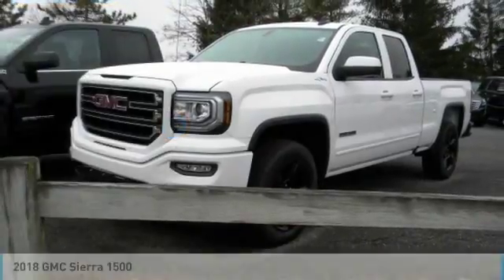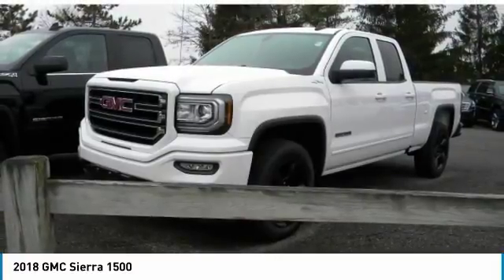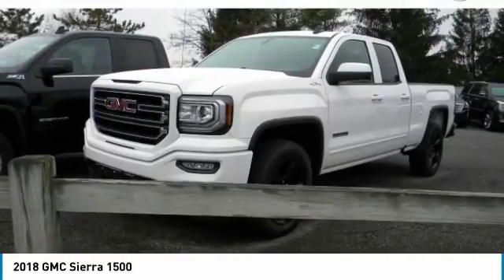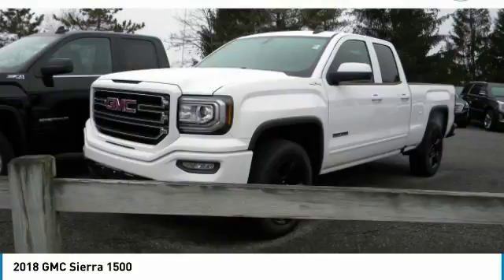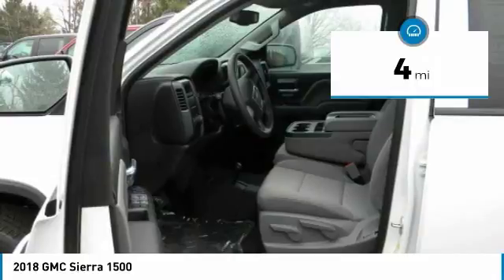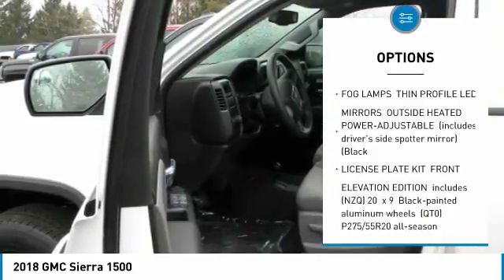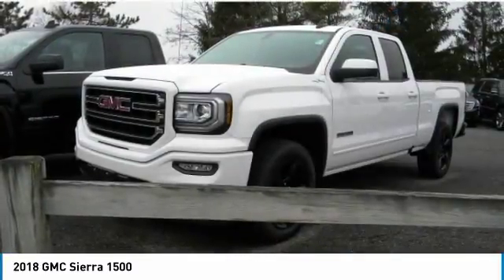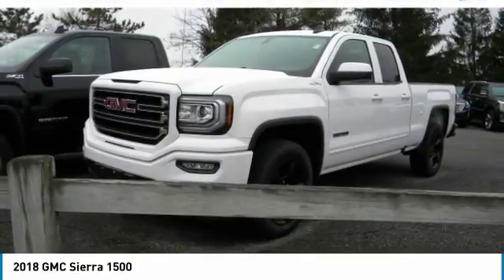2018 GMC Sierra 1500 18381